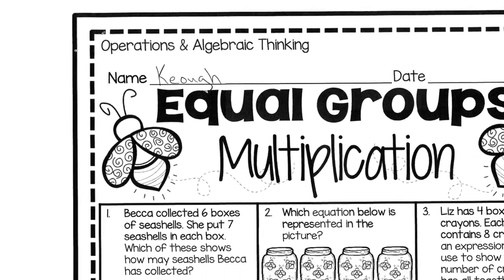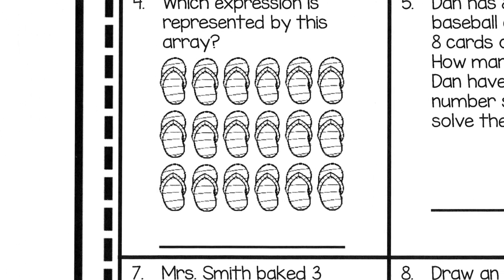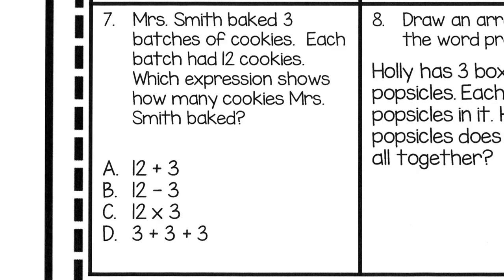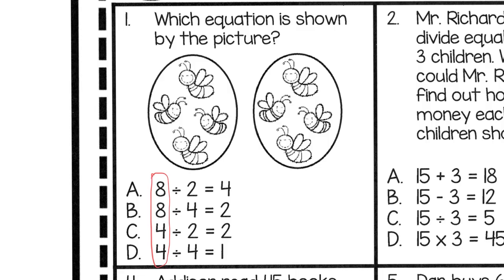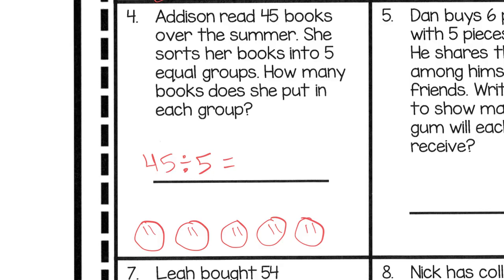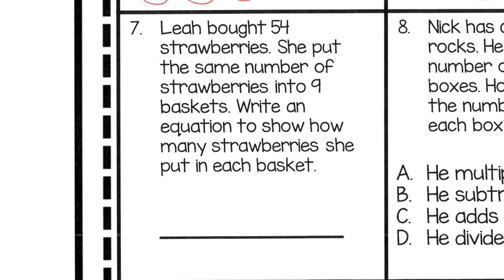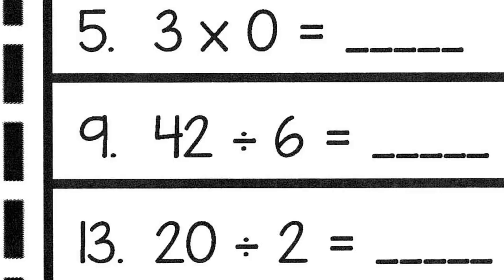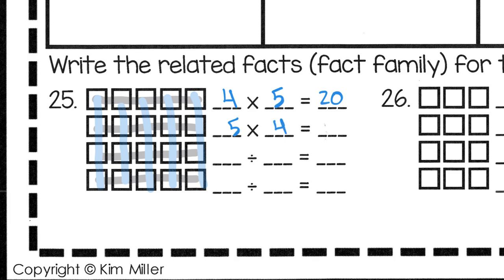Math Packet 1